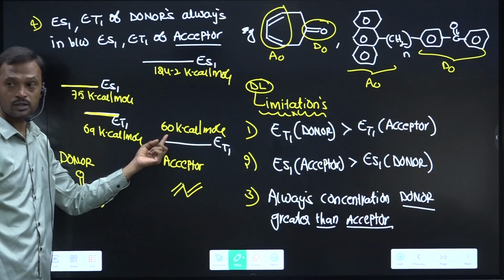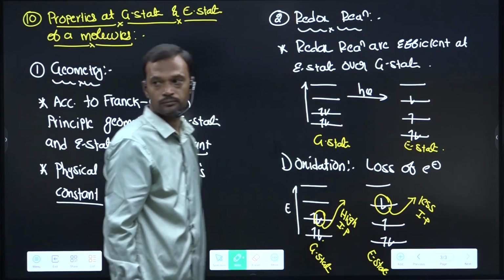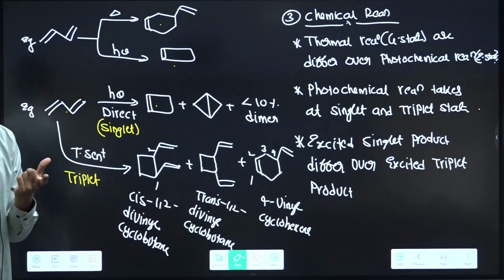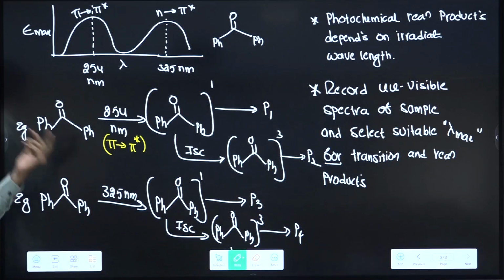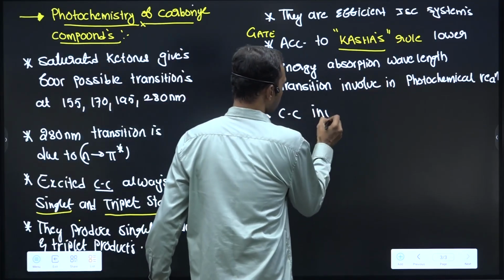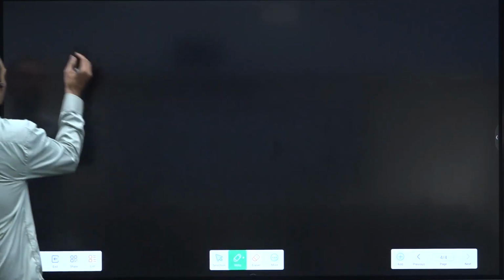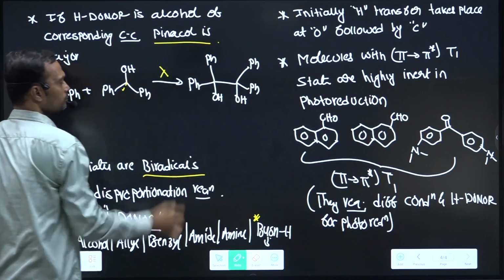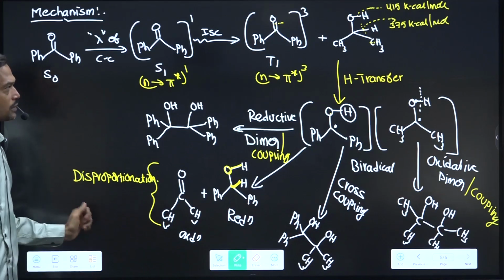PHOTOCHEMISTRY | CLASS-06 | ORGANIC CHEMISTRY | CSIR-NET, GATE, SET, JL, DL, PL, GENCO CHEMISTRY